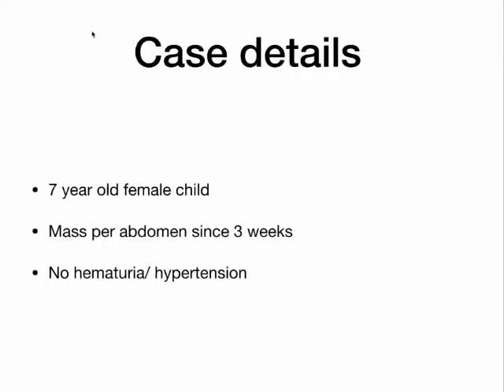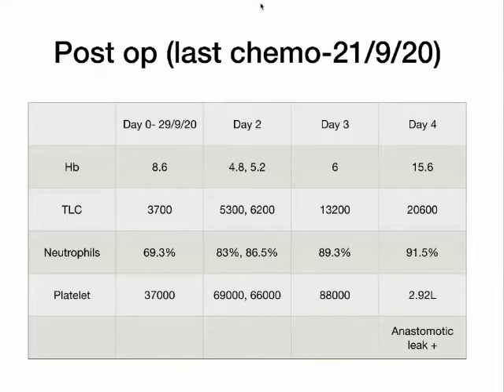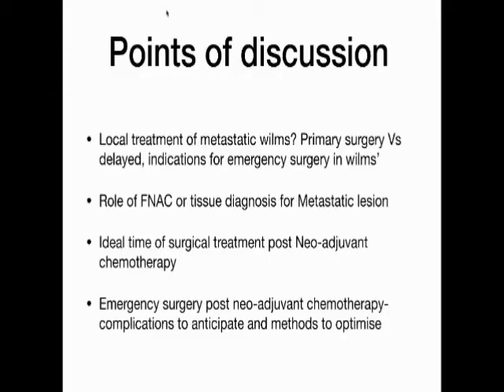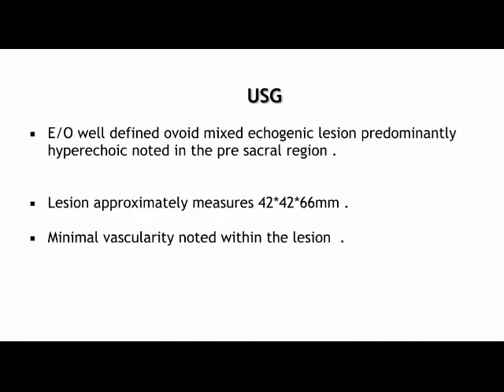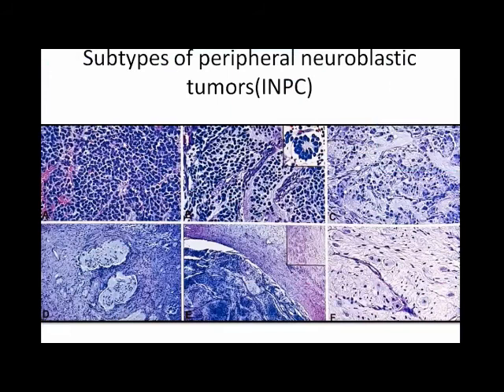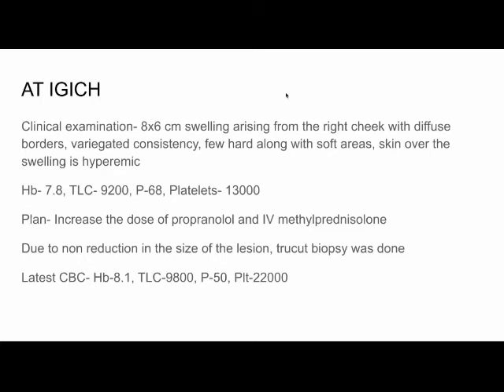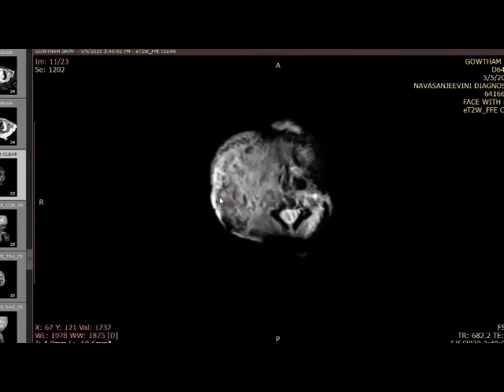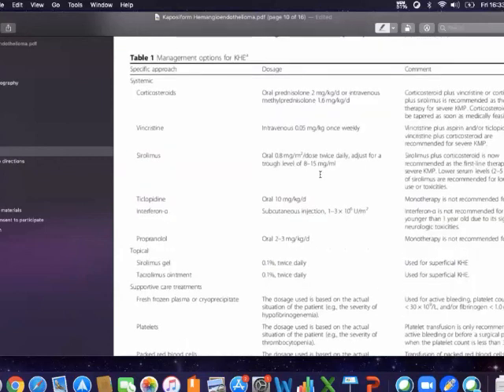IGICH Academic Series - Tumour Board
This is a part of IGICH Academic Series, which is a set of recordings of our online academic programs.

In this multi-disciplinary tumour board, there has been Comprehensive discussion on management  and follow up  of inpatient oncology cases along with  Kidwai tumor board and medical oncologist (igich)